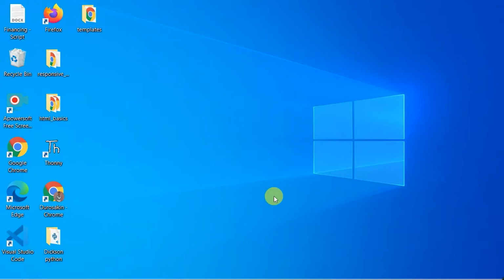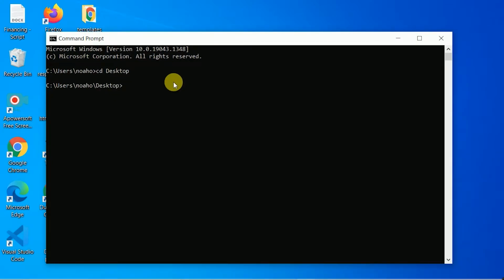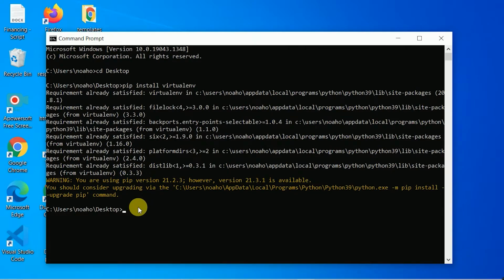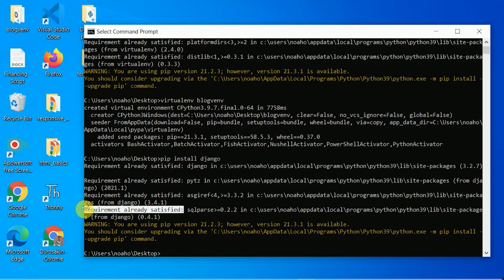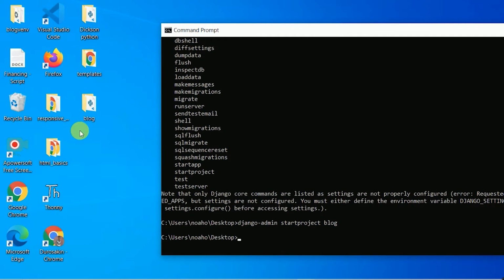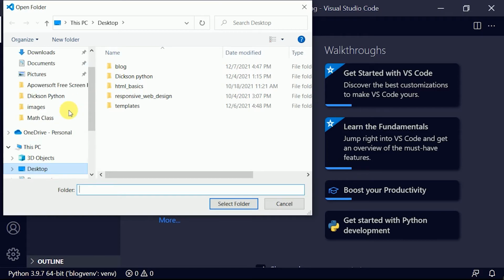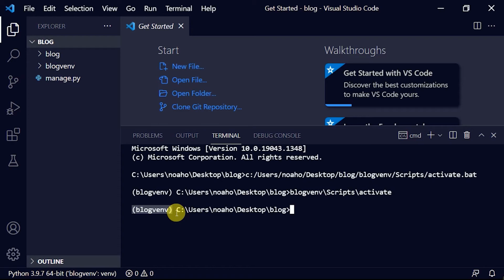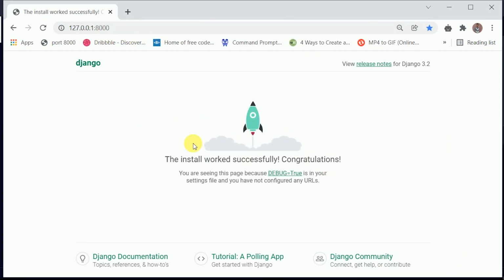Setting up Django Application - Install Virtual Env and Django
Django is a Python-based free and open-source web framework that follows the model–template–views architectural pattern. It is maintained by the Django Software Foundation, an independent organization established in the US as a 501 non-profit.

In this lesson, you will learn how to create virtual environment and install Django dependencies.